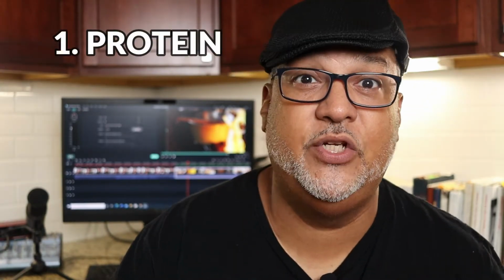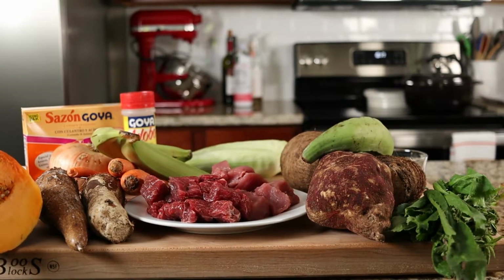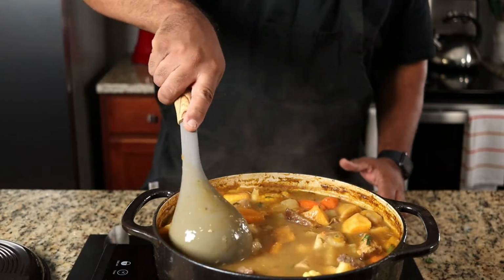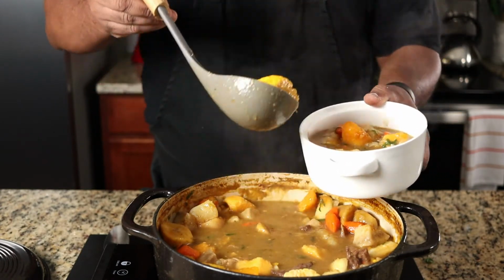Sancocho Stew Recipe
Sancocho is the first installment of our Latin Soups and Stews series! As the weather changes and the leaves begin to fall, I automatically shift into SOUP mode! Nothing is more warming and comforting than a nice bowl of soup or stew, and Sancocho fits that bill! Latin soups are super flavorful and filling, mainly because of the abundance of root vegetables and "tubers" found in Latin and Hispanic cuisine. In this video, we show you the different types of vianda (Spanish for root vegetables and tubers) and how they influence the texture of the broth of this stew. Sancocho is a popular dish in Puerto Rico, Dominican Republic, Venezuela, Colombia, Ecuador, Peru, Costa Rica, Panama, and El Salvador. In the words of George Costanza, "I'm shifting into soup mode!" Making it Sabroso!

^^^Kitchen Tools And Equipment Used In Our Videos^^^
◼️ Global 3-Piece Knife Starter Set
◼️ Mercer Culinary 7-Piece Knife Set
◼️ John Boos Maple Wood Cutting Board, 24"
◼️ Cast Iron Skillet 12"
◼️ All-Clad Nonstick 3-Piece Set Fry Pans
◼️ Isler Induction Cooktop
◼️ 14-inch Traditional Carbon Steel Wok Pan
◼️ Machika Enameled Steel Paella Pan 13 inch
◼️ Ninja Professional Countertop Blender
◼️ KitchenAid Food Processor, 7 Cup
◼️ Instant Pot Duo 7-in-1 Pressure Cooker
◼️ Sabatier Box Grater and Mondoline Slicer Set
◼️ PriorityChef Potato Ricer and Masher
◼️ Premium Garlic Press
◼️ Ultra-Sharp Stainless Steel Vegetable Peeler
◼️ Microplane Classic Zester/Grater, Black
◼️ Wilton Cake Decorating Kit

◼️ Incas Foods Mixed Aji Pepper Pastes
◼️ Incas Foods Purple Corn
◼️ Fela Panela Cane Sugar
◼️ Peru Chef Papa Seca (Carapulcra)
◼️ Santo Tomas Bomba Rice
◼️ P.A.N White and Yellow Cornmeal Bundle
◼️ Corn Husk (1LB)
◼️ Fresh Banana Leaves (1LB)
◼️ Badia Achiote Powder
◼️ Imusa Traditional Caldero 4.8 Quart
◼️ El Jibarito Gandules (Pigeon Peas) 6-pack
◼️ Omni Red Palm Oil
◼️ Abuelita Hot Chocolate Drink Tablets
◼️ Bacalao (Salted Pollock)
◼️ Salsa Lizano

^^^Cameras And Gear Used In Our Videos^^^
◼️ Canon EOS M50 Mirrorless Vlogging Camera Kit
◼️ Canon EF-S 24mm f/2.8 STM Lens
◼️ GoPro Hero 7 Waterproof Camera
◼️ Neewer 2 Pieces Bi-color 660 LED Video Light Kit
◼️ GEEKOTO 77'' Tripod, Camera Tripod

Chapters
0:00 Intro
0:28 What is Sancocho?
0:56 Preparing the Vianda
3:51 Making the Sancocho
5:48 It's All About The Texture!